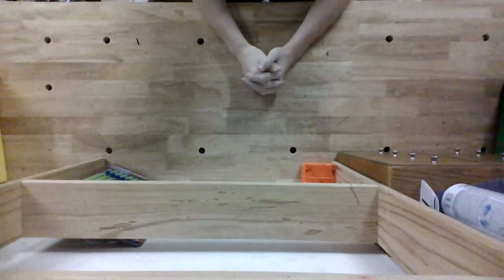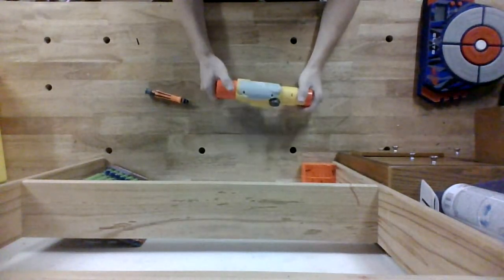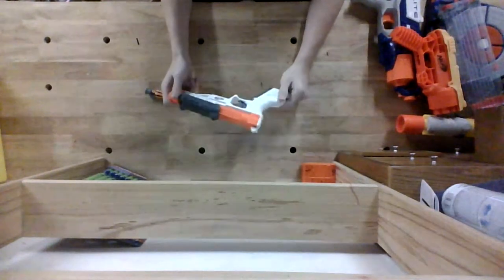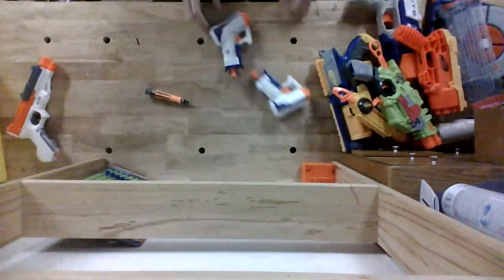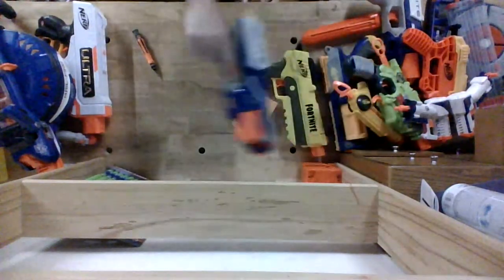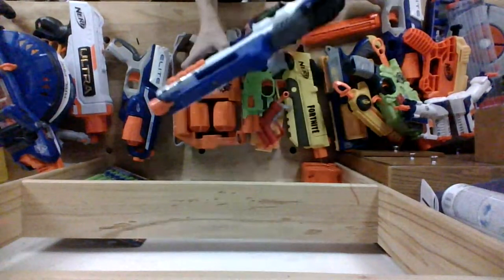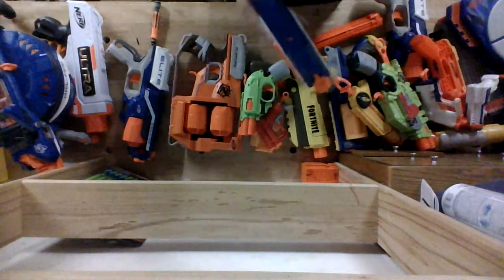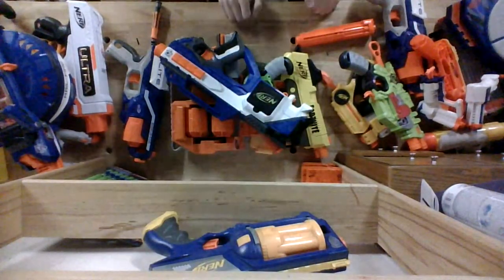[NERF] (Scouting #1) Goodwill Online?!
Today I'm taking a look at A lot I picked up for $95. Was It worth it?

SpringsAndSainty
Slendoo-Man